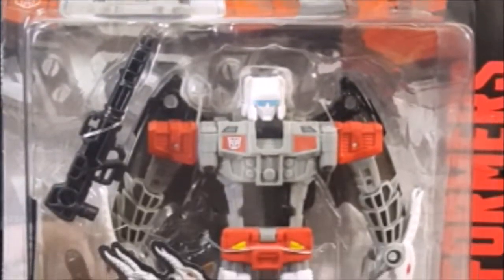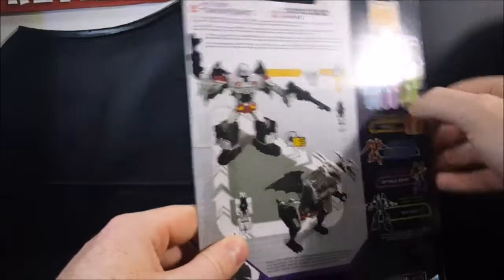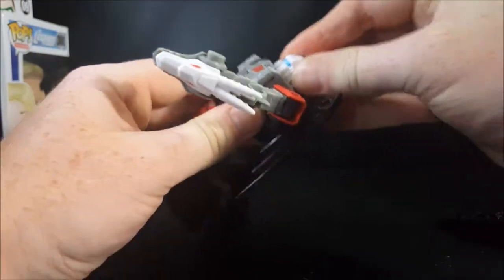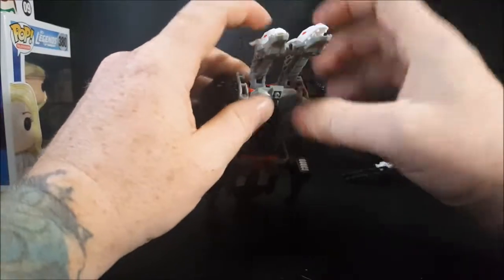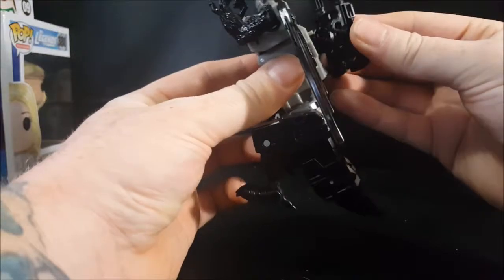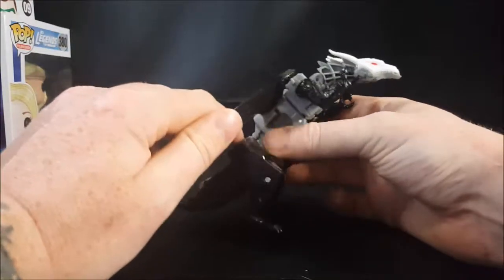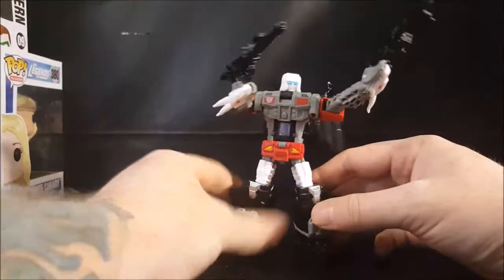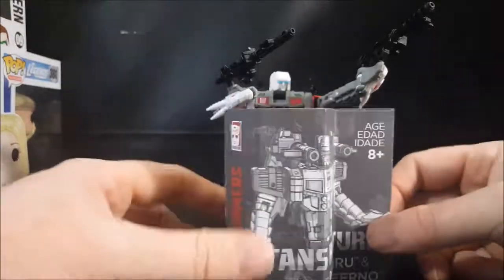Twinferno and Daburu Transformers Generations Titans Return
This Video is NOT made for kids, This video is for adult collectors Transformers Generations Titans Return Daburu & Autobot Twinferno Deluxe Class Transformers Titans  Return Daburu & Autobot Twinferno transformers generations titans return  twinferno transformers twinferno review Comicgeddon TV Hosted & Created by Shannon Cornthwaite The Autobot Twinferno has two minds that rarely think alike. At least they agree on "Great minds think alike" when it comes to destroying Decepticons.
Deluxe Class Autobot Twinferno and Titan Master Daburu figures
Daburu figure becomes the head of the Autobot Twinferno figure
Titan Master figure works with other Titans Return figures (see description)
Unite to power up for battle
Includes Deluxe Class Autobot Twinferno figure, Titan Master Daburu figure, 2 weapon accessories, character card with tech specs, and instructions
The Transformers battle explodes into uncharted territory when the Titans return. To control an ancient race of giant, city-sized warriors -- the Titans -- the Autobots and Decepticons must power up with Titan Masters, smaller bots that give bigger bots increased abilities in battle.

- Unite this Titans Return Deluxe Class Autobot Twinferno figure with the Titan Master Daburu figure. The Daburu figure becomes the head of the Autobot Twinferno figure.

Comicgeddon TV
Mission Statement: